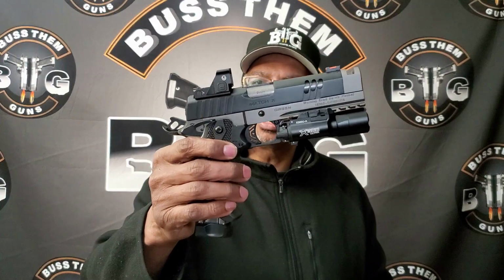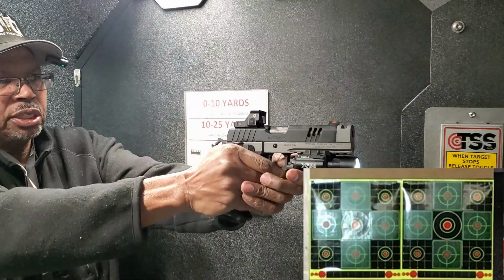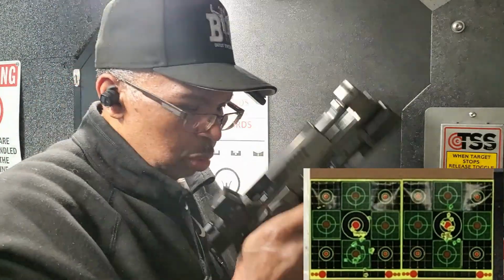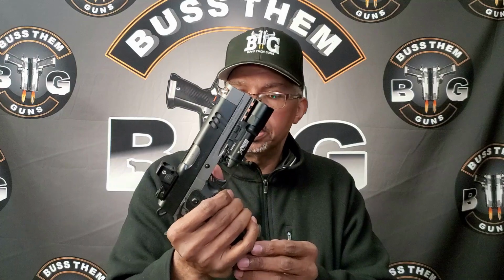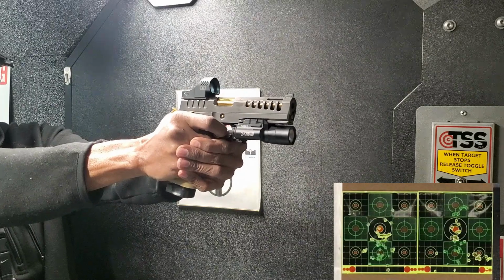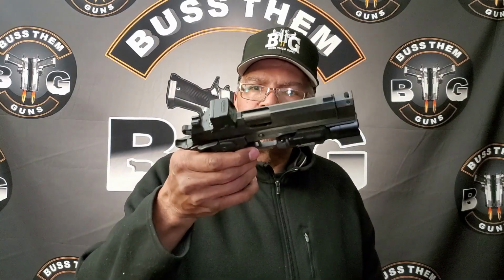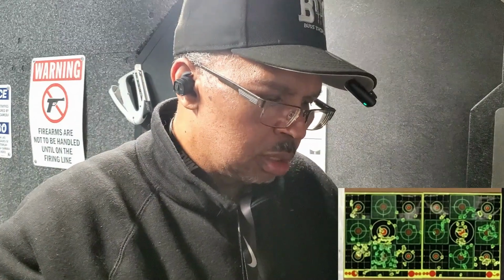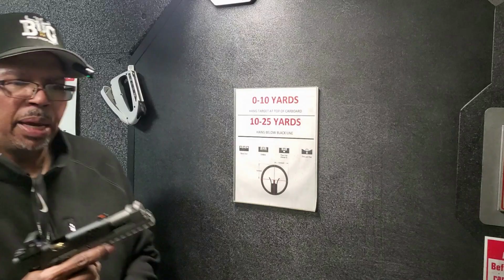Girsan Witness 2311 Match X vs AF Romulus vs WT Demolitia RangeDay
BEST Budget...ish 2011 Girsan Witness 2311 Match X or Alpha Foxtrot Romulus Comped